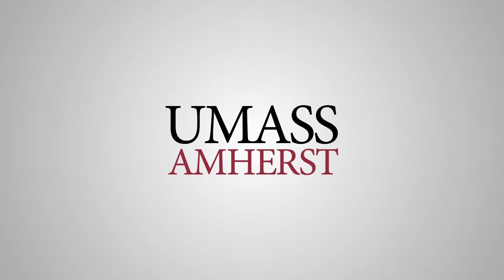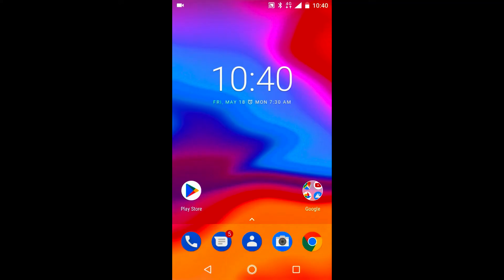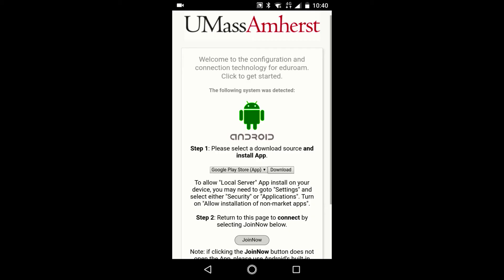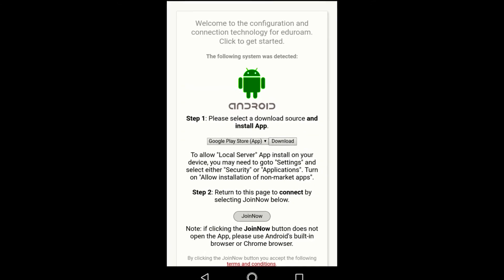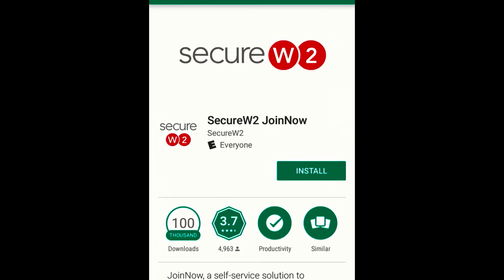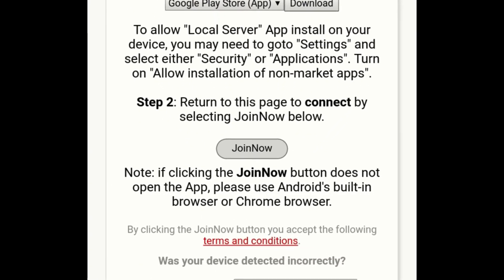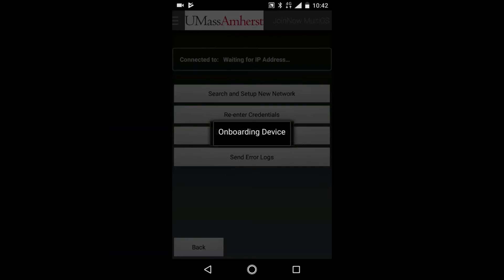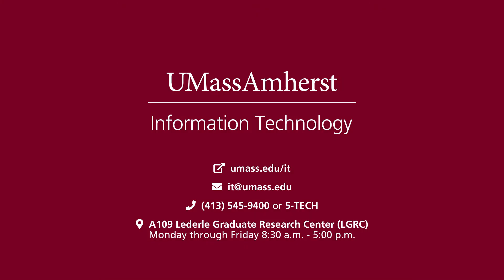Android Eduroam Setup Guide - UMass Amherst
Hello!
In this video guide, we’ll be discussing how to connect to the secure and encrypted UMass Amherst eduroam wireless network using the JoinNow setup wizard on an Android device.
In this demonstration, an Android device running Nougat will be used.
If your device requires an internet connection to begin the process, connect to the UMASS network first.
Now, access the JoinNow setup wizard portal. A link to the portal can be found accompanying this video and throughout the UMass Amherst Information Technology website.
You should see a "Welcome" screen with your device displayed and “Google Play Store” selected as a download source. Select “Download.”
Once redirected to the Google Play Store, tap “Install” to install the “SecureW2 JoinNow” app.
Once the app is installed, return to the web browser and select “JoinNow.”
On the “JoinNow MultiOS” login page, enter your IT Account NetID and password and select “Continue.”
Select “Done.” The wireless icon will display a connection to eduroam.
You can also visit the help center in the Lederle Graduate Research Center at A109. The center is open 8:30am - 5pm Monday through Friday.

This concludes the video guide.